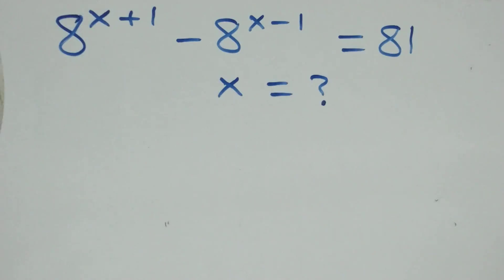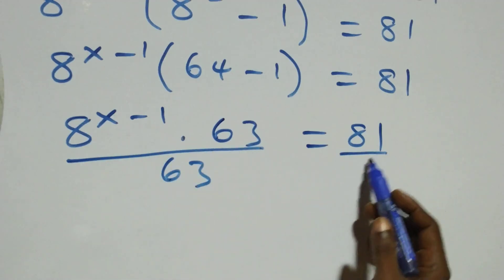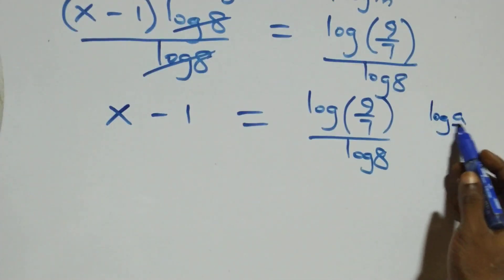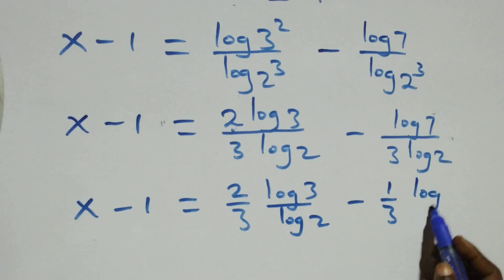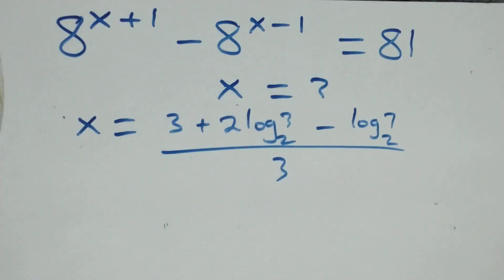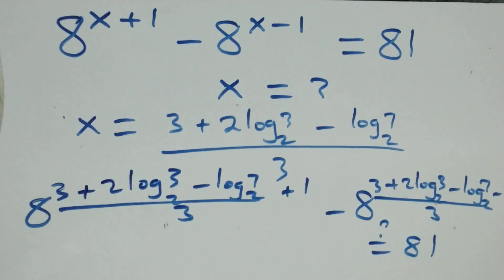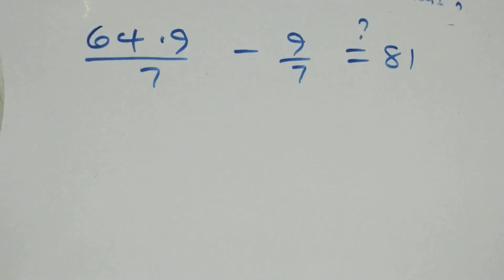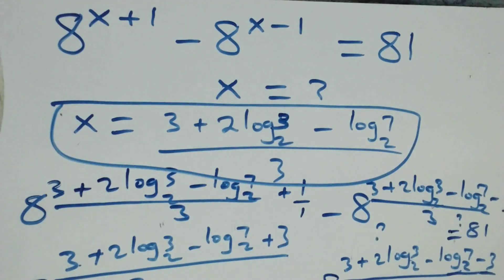Germany | Can you solve this? | Math Olympiad